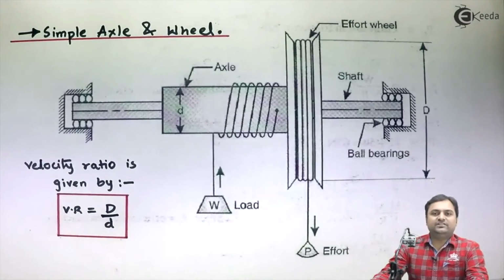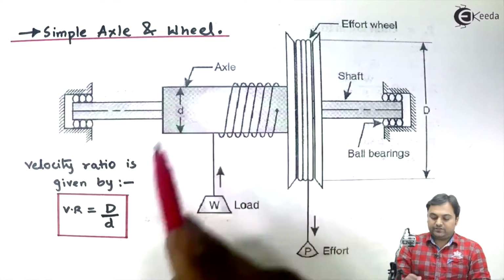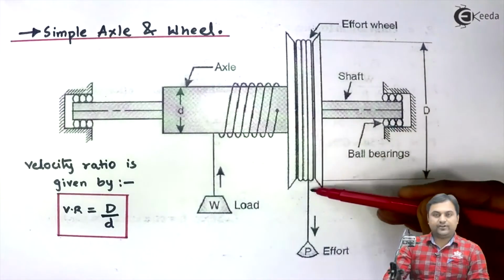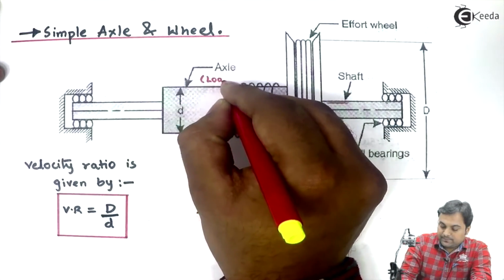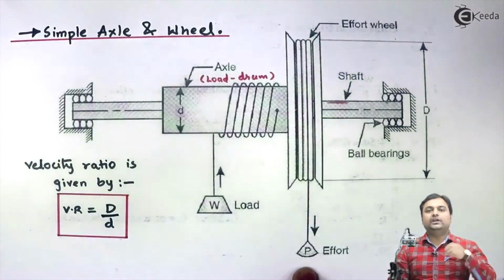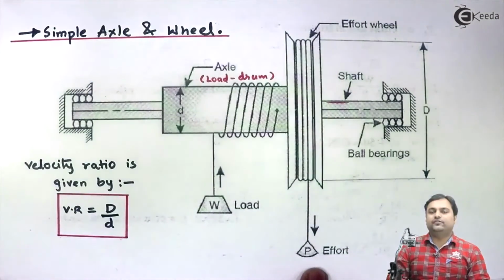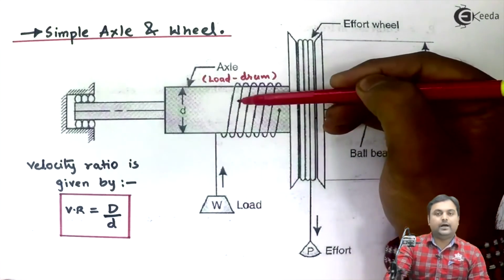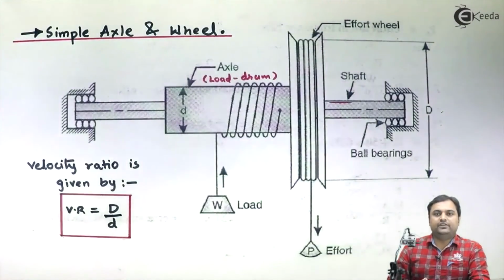Simple Axle and Wheel Machine - Simple Machines - Engineering Mechanics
Video Name - Simple Axle and Wheel Machine

Chapter - Simple Machines

Happy Learning